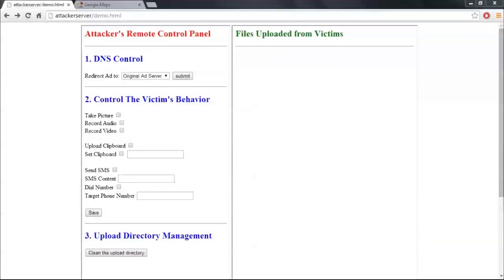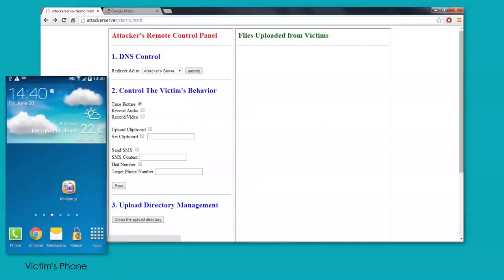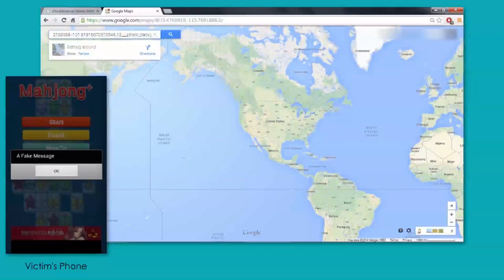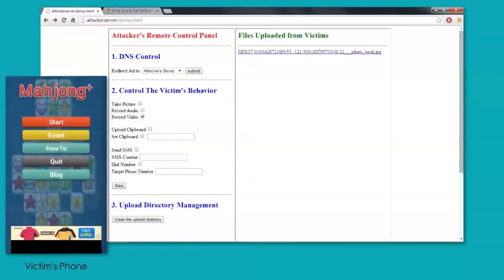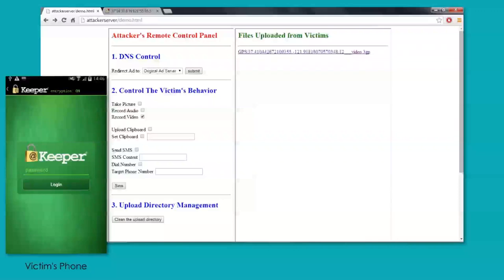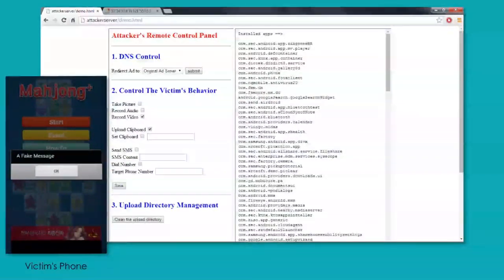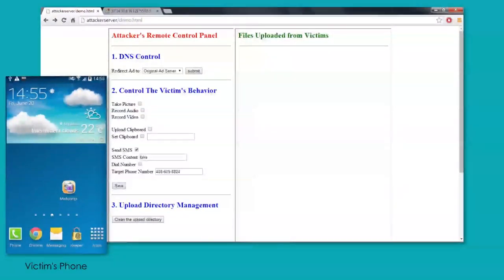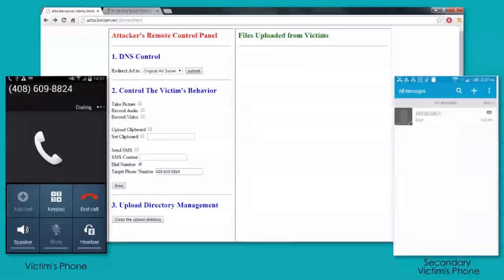Demo: How a Mobile Vulnerability Turns Your Phone into a Surveillance Device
FireEye Researchers Tao Wei and Yulong Zhang will give a talk at Black Hat 2014, Las Vegas, on an Android vulnerability that allows attackers to take full control of an Android phone.  Due to this vulnerability, an attacker can turn on your camera, audio, make calls, send SMS messages and even geo locate a target with ease.  This clip demonstrates how it works.